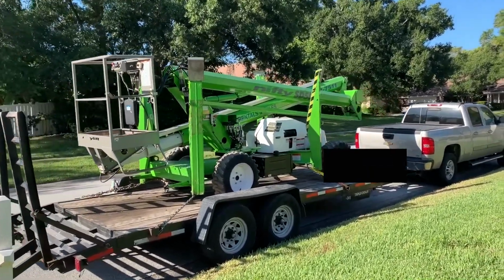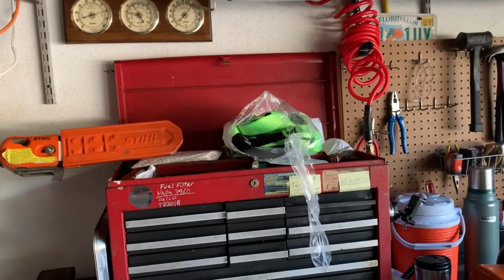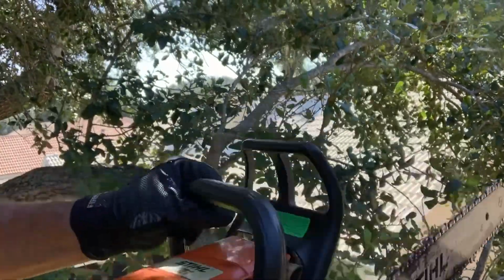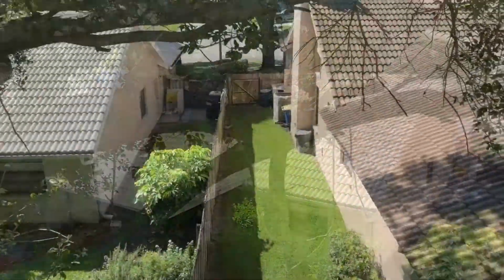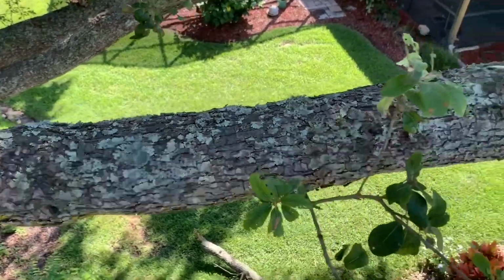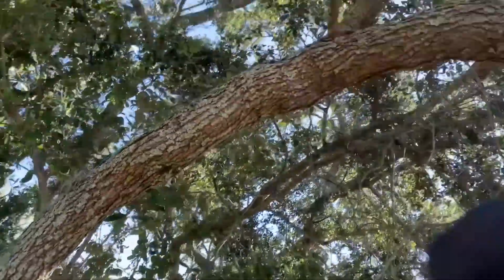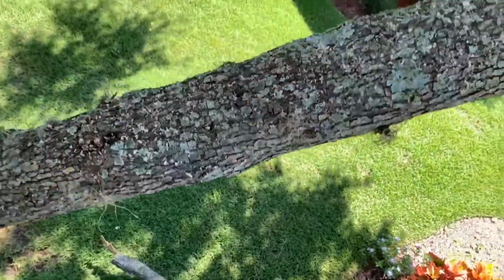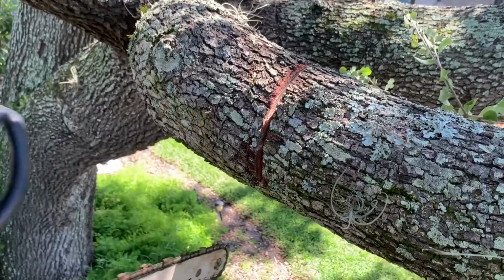How to Cut Tree Branches So They Fall Where You Want | Oak, Camphor, and Palm Tree Trimming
In this video, I show how I trim oak, camphor, and palm trees and how I cut branches so they fall in the direction I want. I go over real-world tree trimming tips to help reduce the chance of damage to roofs, fences, shrubs, and other property.

I also show the tools I used, including a lift, pole saw, and chainsaw, and I explain important cutting techniques like undercuts, branch collar cuts, and how branch position can affect the way a limb falls. I also share a mistake I made during the job and how I worked through it.

If you are trimming trees around your house and want to learn more about directing falling branches, proper pruning cuts, and safer chainsaw use, this video should be helpful.

Timestamps:
00:00 Tree trimming intro and rented lift
01:09 Tools and safety gear
02:56 Boom lift positioning around trees and houses
03:12 Why to cut back to the branch collar
04:30 Best cutting position and where to start
05:11 Using an undercut to make a branch drop straighter
06:32 Why nearby branches need to be cleared first
09:03 Why you should not leave a branch stub
09:51 How to cut so a branch swings the way you want
11:13 Chainsaw kickback warning and proper cutting position
12:36 Proper branch collar cut over the roof area
15:26 Chainsaw bar gets pinched and how I handled it
17:27 Palm tree trimming tips and reducing bounce
20:23 Final thoughts